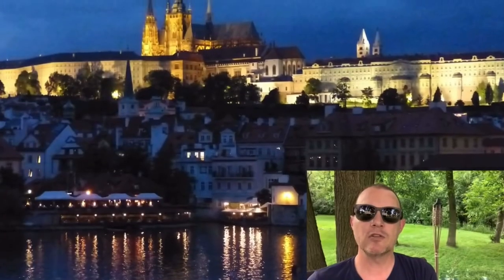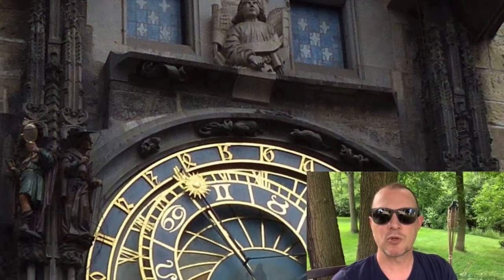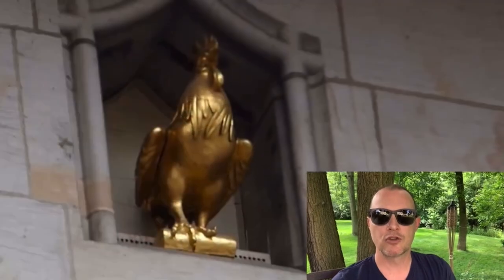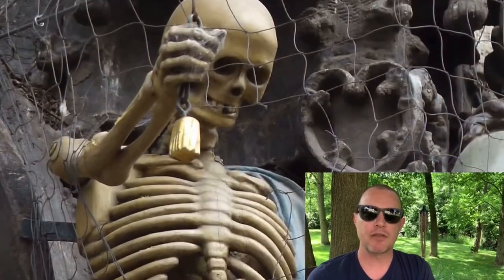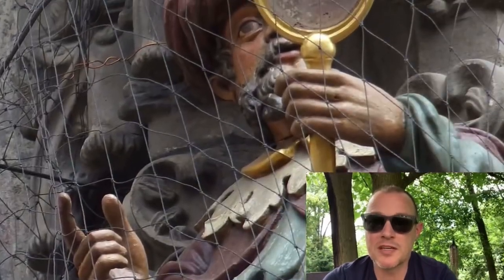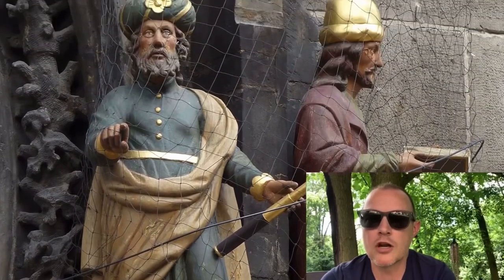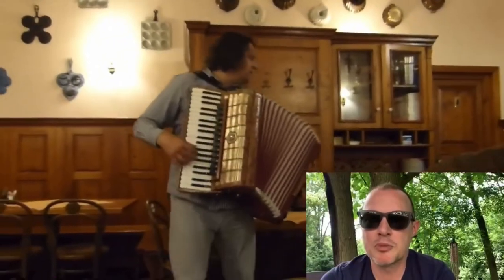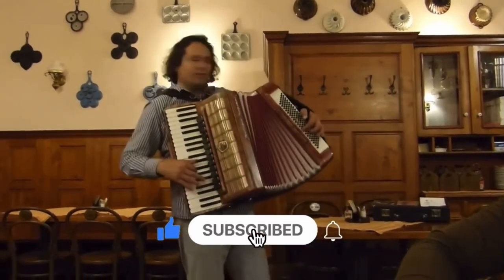Prague Astronomical Clock: Details Explained & SEE IT CHIME!!!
Watch and hear the up-close details and learn the history of the animated Prague astronomical clock.  Learn about its history and the meaning of the different figures: skeleton, lute player, miser, vanity.